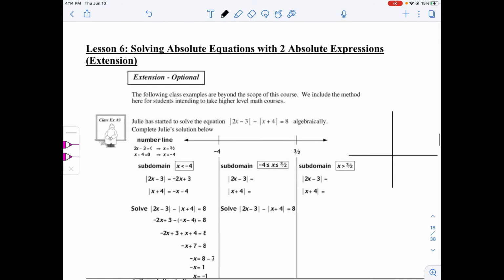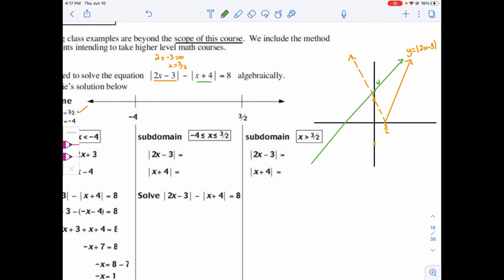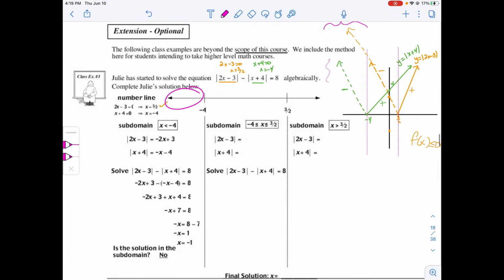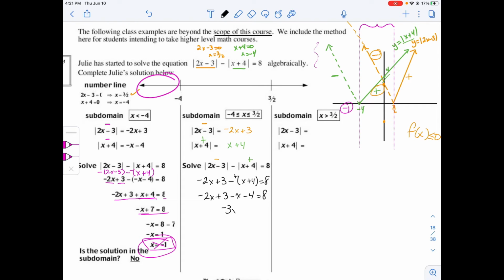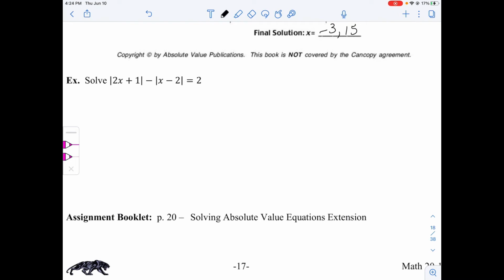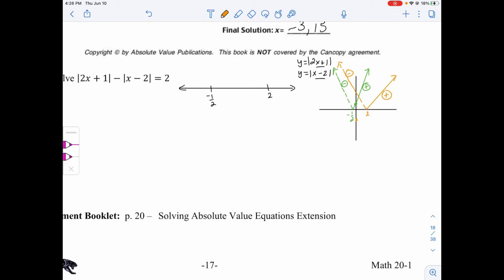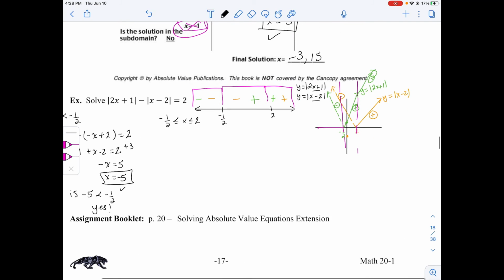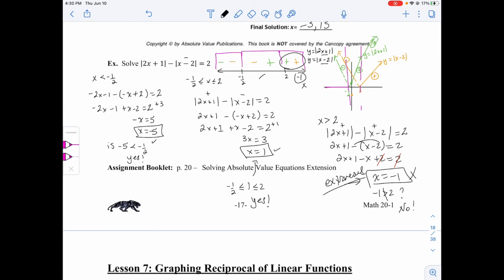June 10, 2021